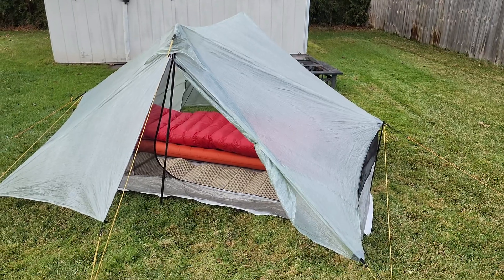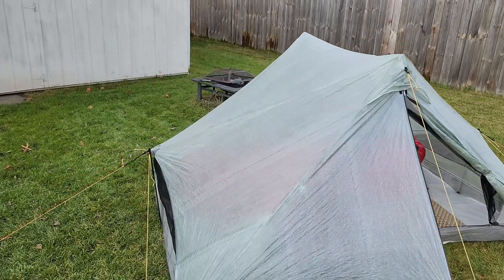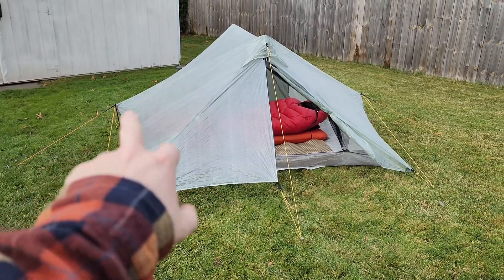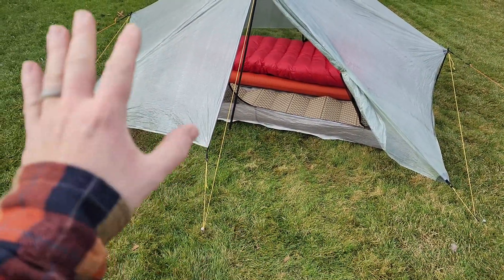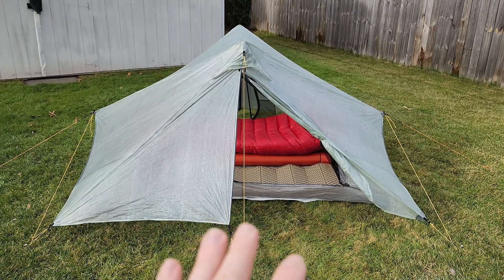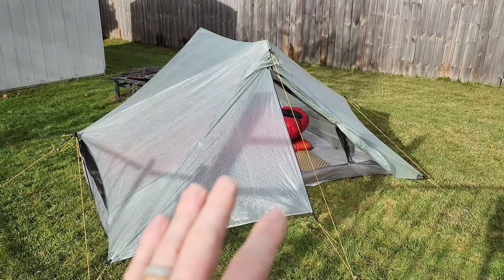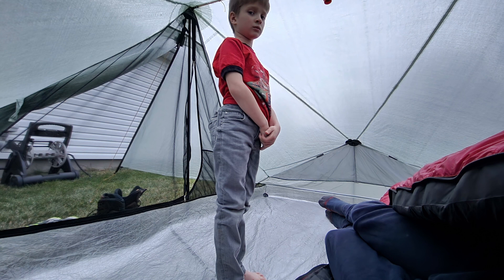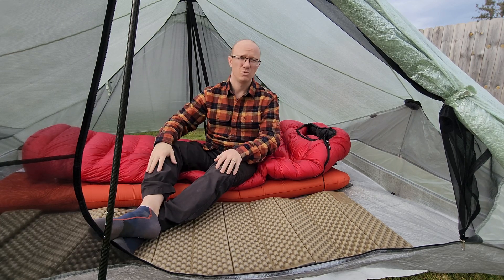Tarptent Dipole 2 - Quick Overview - Why I Chose It!!! Going From Hammock To Tent.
Quick video on the tent I finally settled on for my tent trips. This tent had to work for both backpacking and canoe tripping as I was unwilling to have multiple tent setups.

I am moving from my hammock setup to a tent setup so I can more easily get my kids and wife out with me. Hammocks are my preferred setup, but they just don't work for family camping. This pushed me into the tent scene once again, and I struggled to find a solution I liked. I think this is the best one that will fit my needs.

Check the video and find out why I chose this ultra light tent.